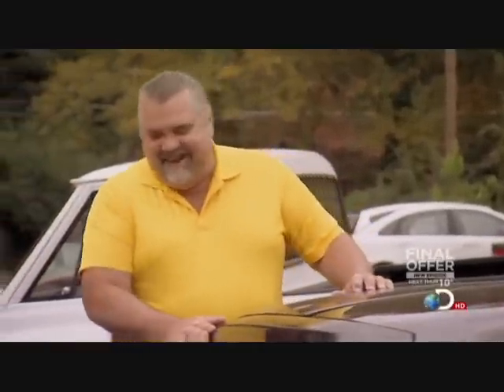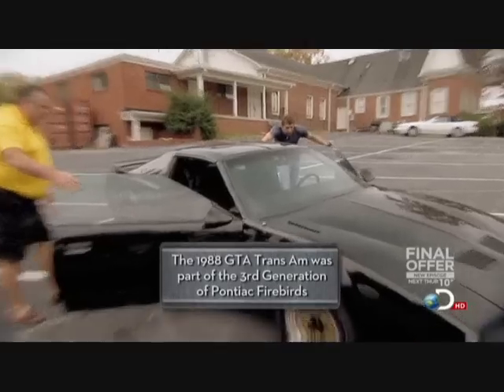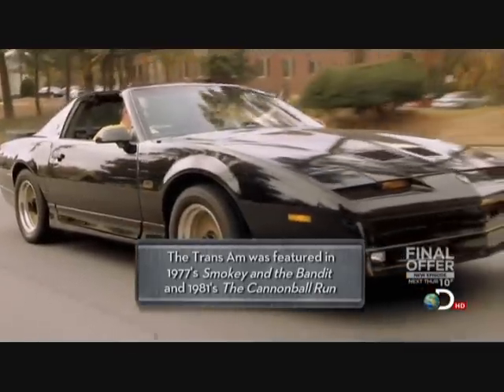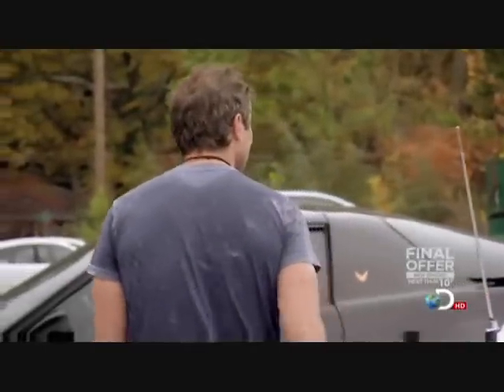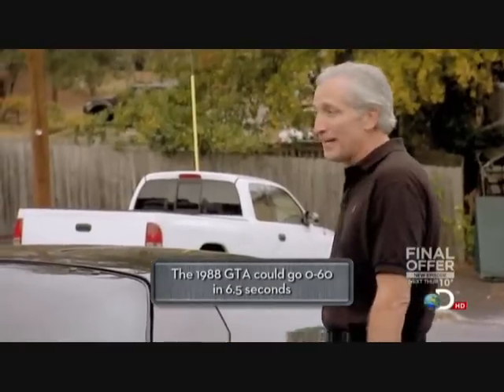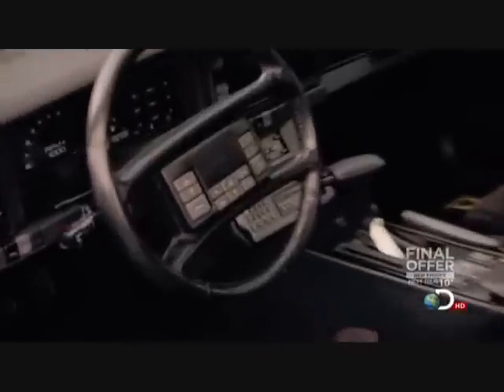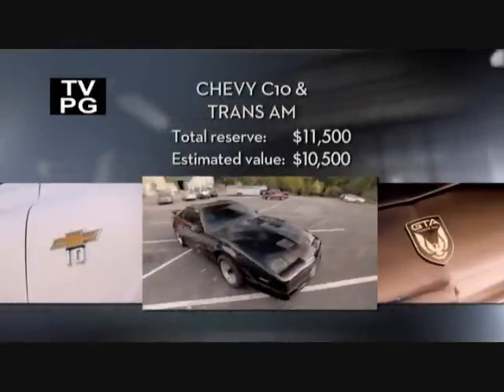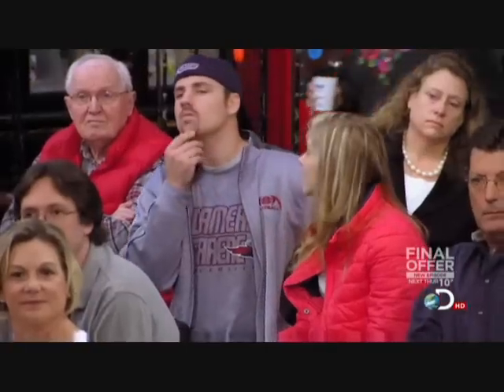Auction Kings Season 3, Episode 11 (Only The Trans Am GTA Parts)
Edited out all the other stuff. just the awesomeness of the GTA.

Auction Kings is on Discovery Channel